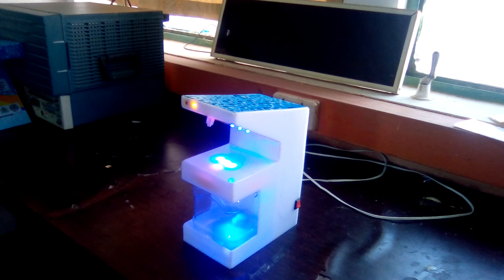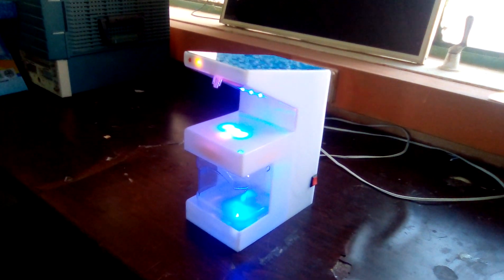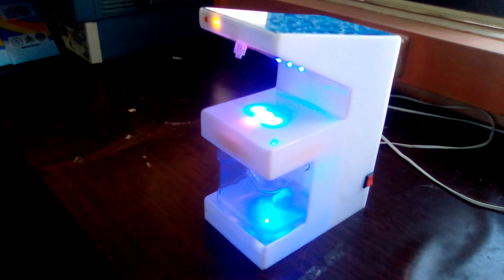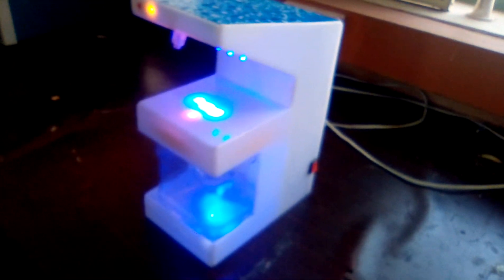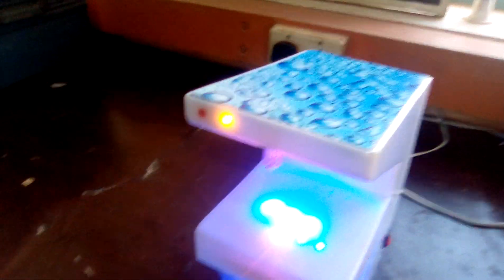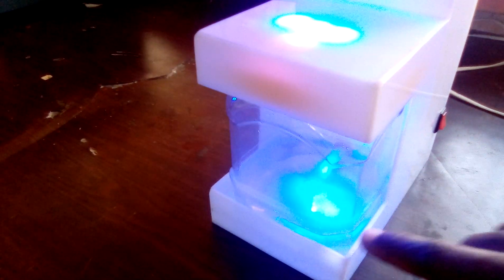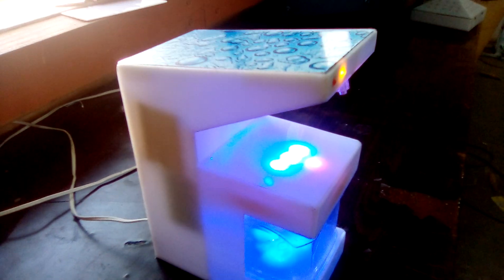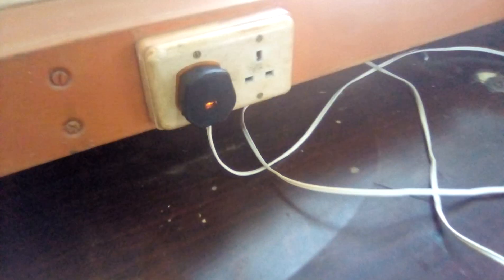Most beautiful DIY Automatic hand sanitizer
This is a locally made automatic hand sanitizer. Made from common components around our home. Attach is the diagram and the Hex file.